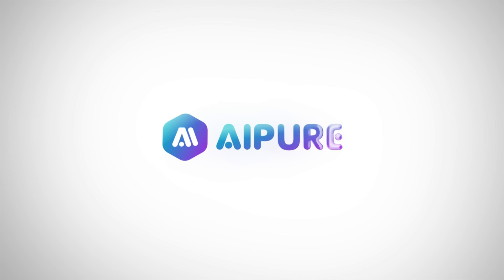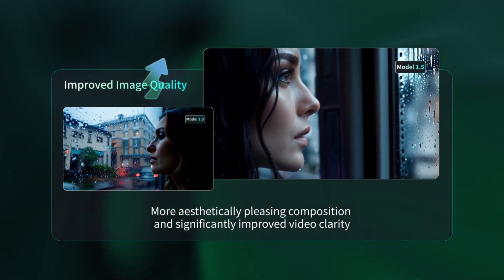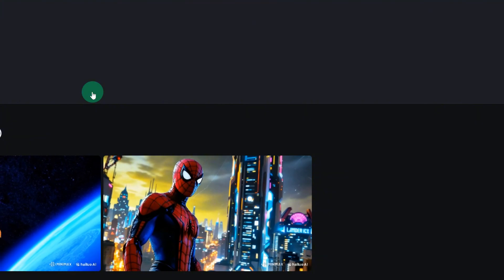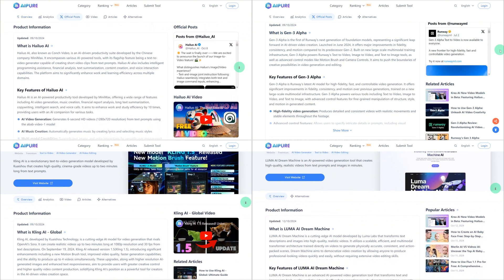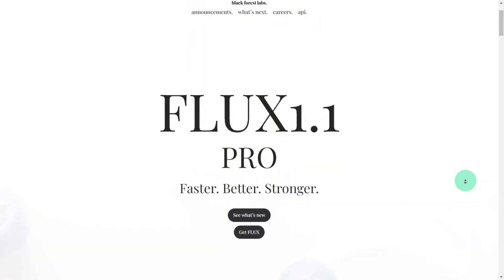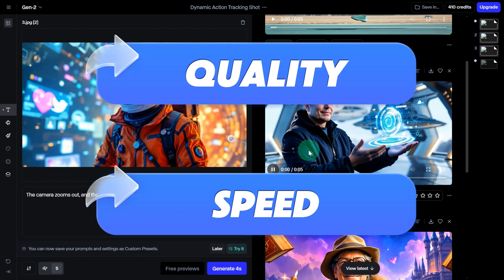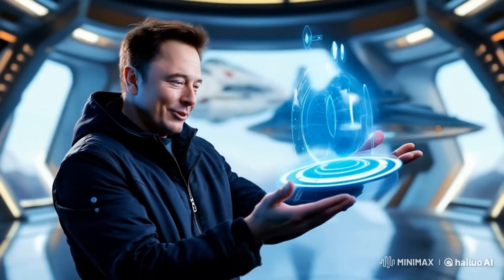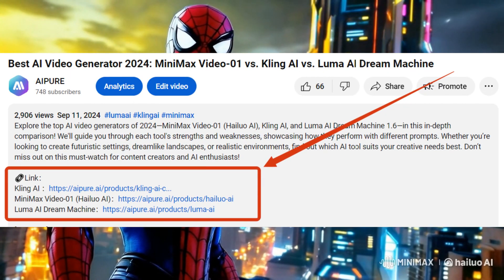Kling 1.5 VS Hailuo VS Gen 3：Which tool is the best for images to video? | AI Video Generator 2024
October 2024 has been packed with groundbreaking updates in the world of AI video tools! From Runway's new 3D video conversion feature to Kling AI’s Motion Brush, and hailuoAI launching its free image-to-video function, there's a lot to cover. In today’s video, we compare these three tools—Kling AI, hailuoAI, and Gen 3—focusing on video generation quality and speed. Watch to find out which AI tool comes out on top and which one best suits your creative needs!

Kling AI 1.5 VS Hailuo AI VS Runway Gen 3 Alpha: Which is the Best AI Video Generator for Images to Video

Chapters:
00:00 - Introduction: AI Video Tools in October 2024
00:47 - Overview of Runway, Kling AI 1.5, and hailuoAI
01:29 - Test 1: Elon Musk Image-to-Video Comparison
01:44 - Test 2: Nature Scene Image Comparison
02:10 - Test 3: Astronaut in Space – Zoom Out Test
02:25 - Test 4: No Prompt Comparison
02:43 - Final Thoughts: Which AI Tool is the Best?

slug: kling-ai-co-aivideo-generation-model
slug: hailuo-ai
slug: introducing-gen-3-alpha